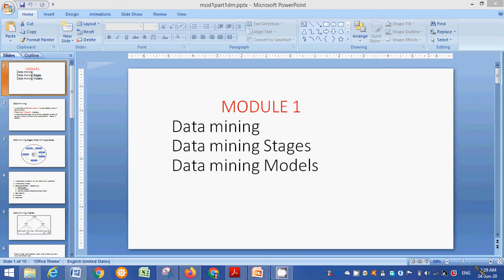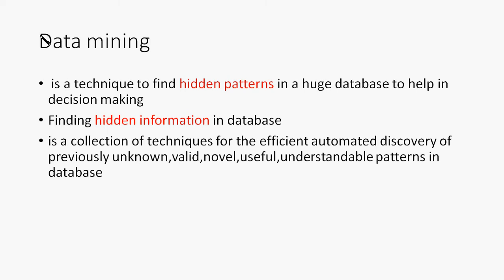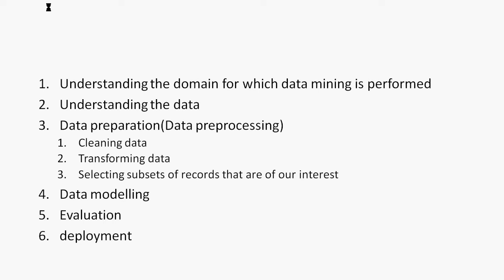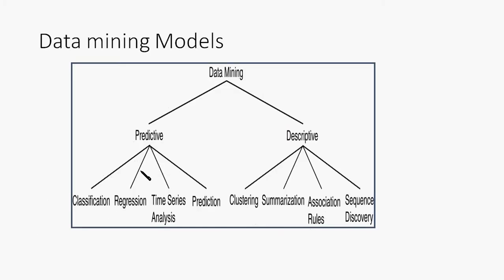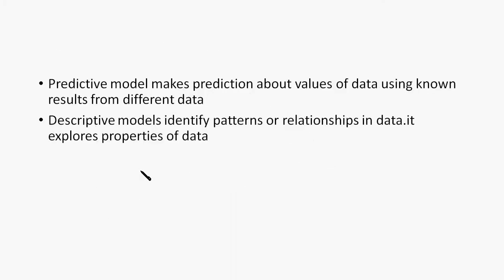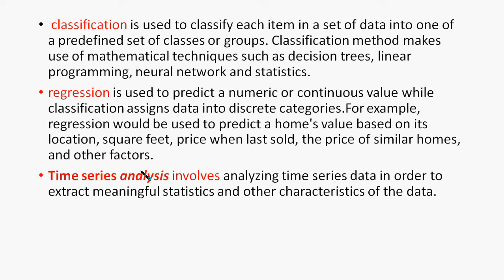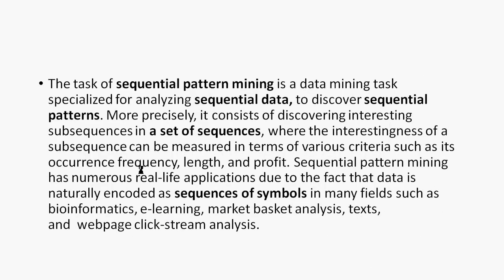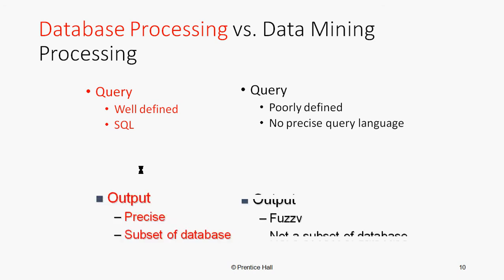Data mining stages,models